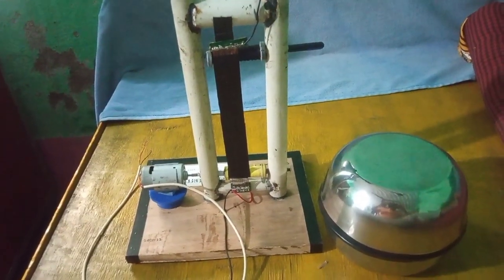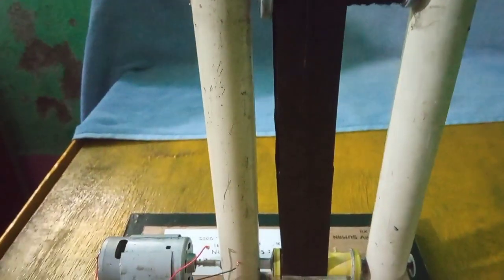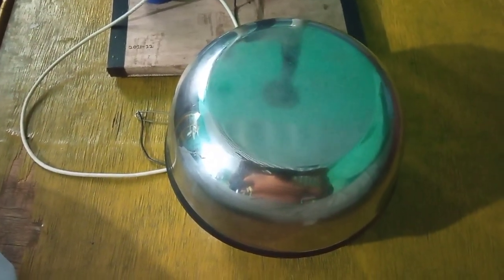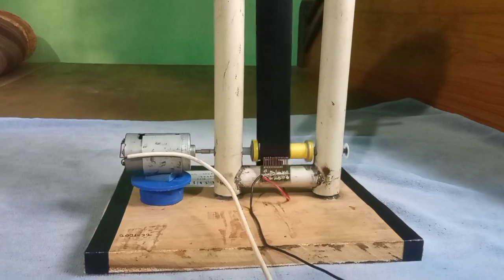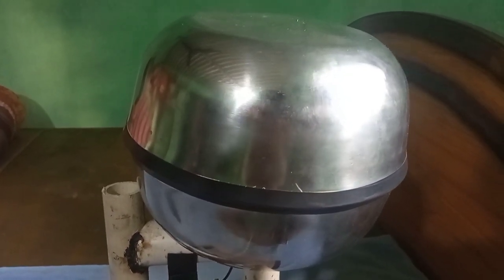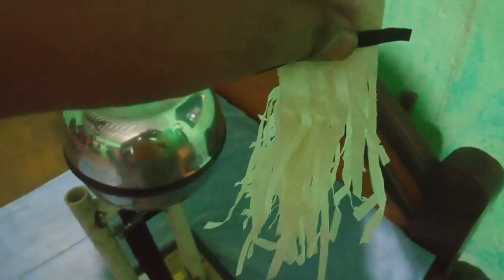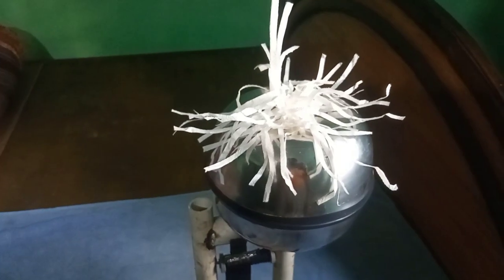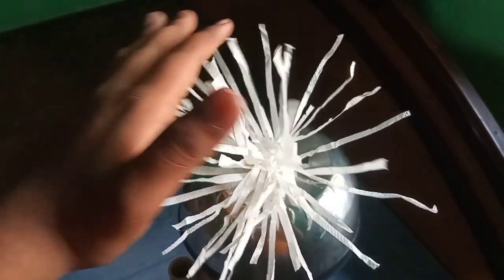HOME MADE VAN DEE GRAAFF GENERATOR AND ITS FUNCTIONING.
this is a homemade van de GRAAFF generator.
I had made this project for my A.I.L.(ART AND INTEGRATED LEARNING)

guided by Mr. Mukesh Roy sir

Sourav Suman...